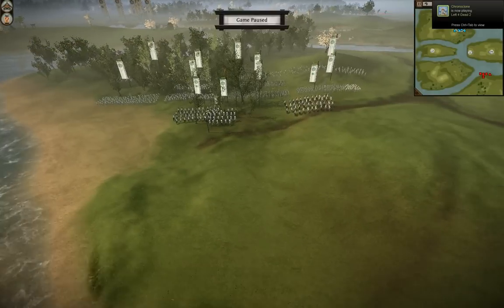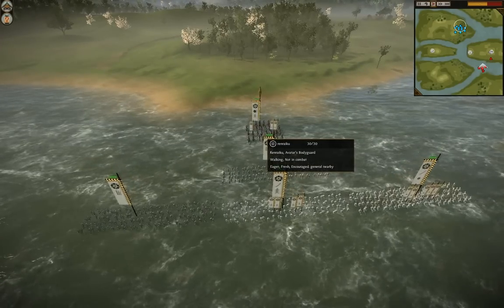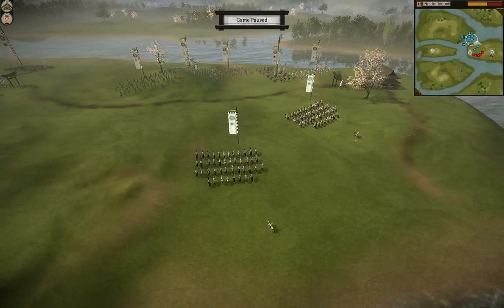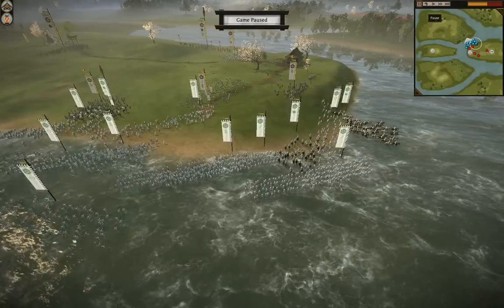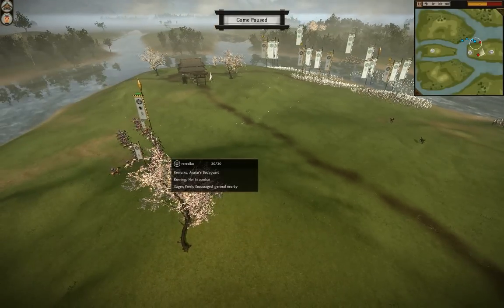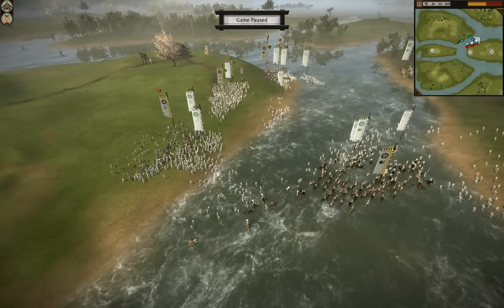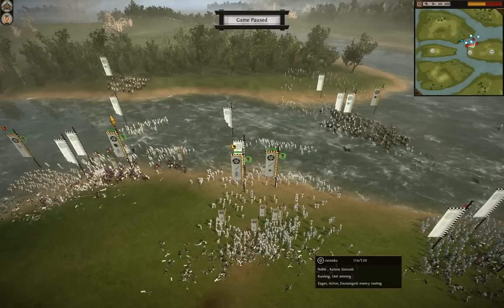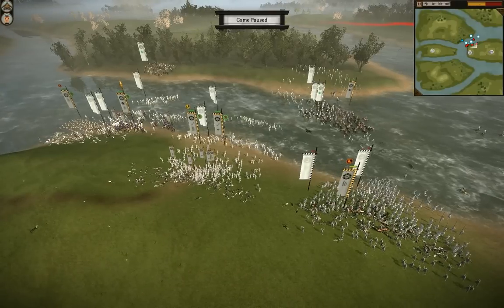Total War: Shogun 2- Newbie Tips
I made this video for a clan member new to online to help him get better.  I hope other new players will find it useful.

What I would have done is this:  Send one yari ashigaru to hold down the naginata on the right, rush all my swords at the katanas, then used the last yari ashigaru to hold off the cavalry.  I would have sent both of my light cav at the general first, then when he's dead or has retreated smashed them into the rear of the enemy infantry.  If he used his cavalry early, I would have probably used one light cav to block his charge then move in the yari ashigaru to cut him down.